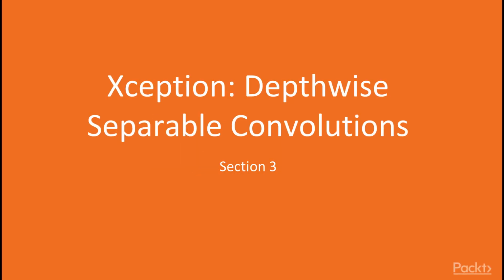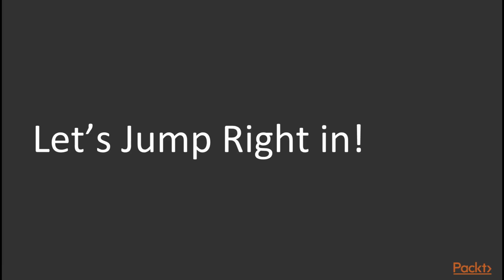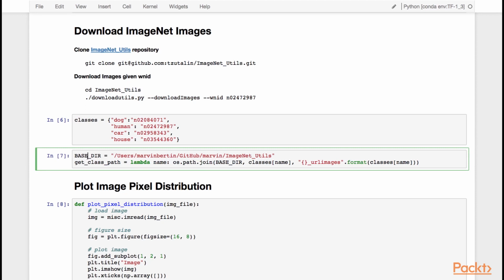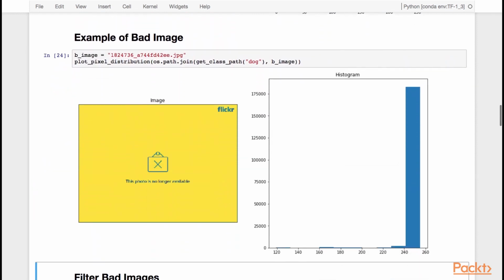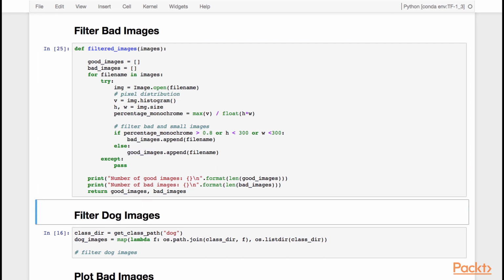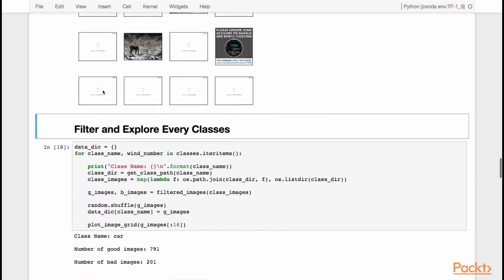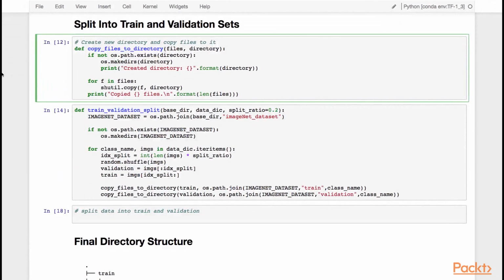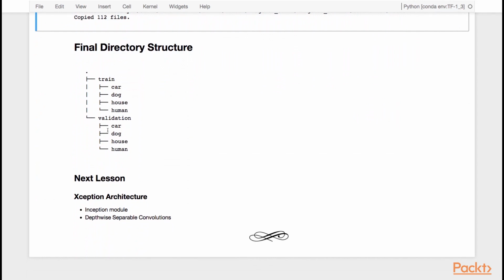Advanced Computer Vision with TensorFlow : Loading and Exploring ImageNet Dataset | packtpub.com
In this video, we will learn about loading and exploring the ImageNet dataset.
• Download images from the dataset using ImageNet_Utils
• Define the BASE directory
• Run the Filter function on all datasets